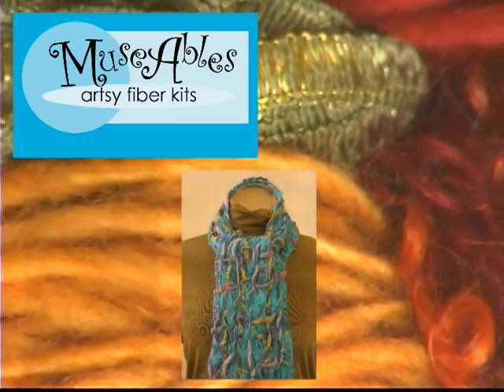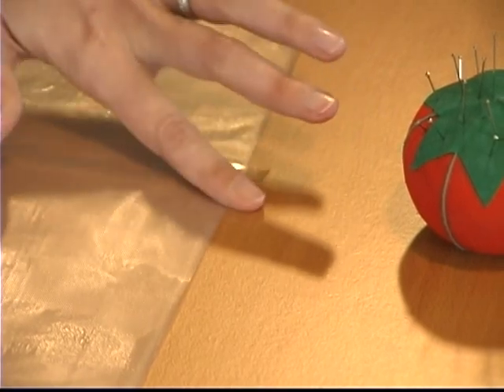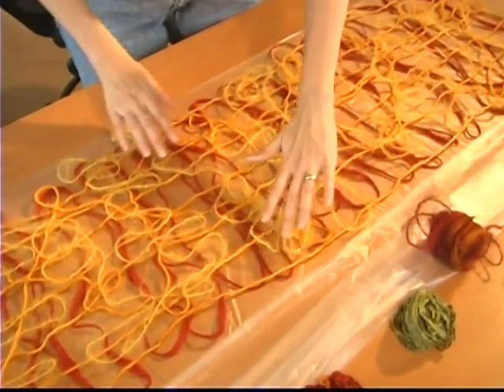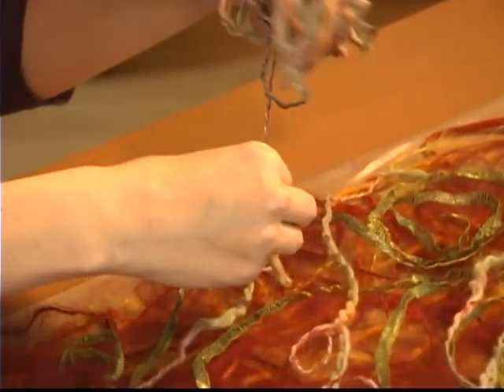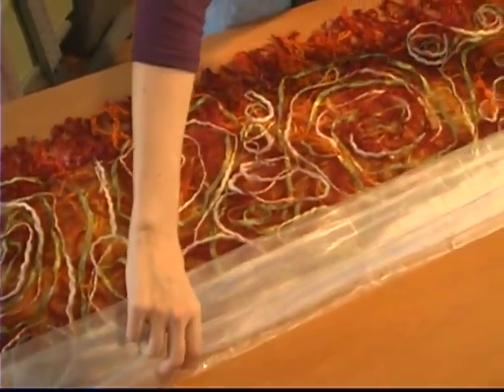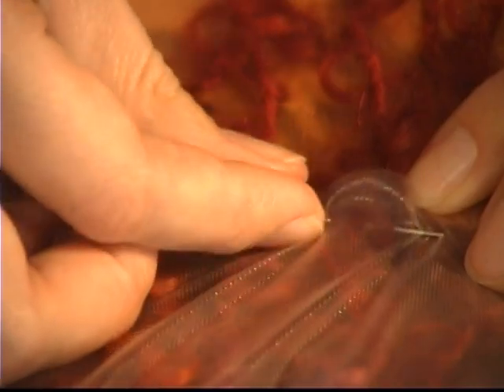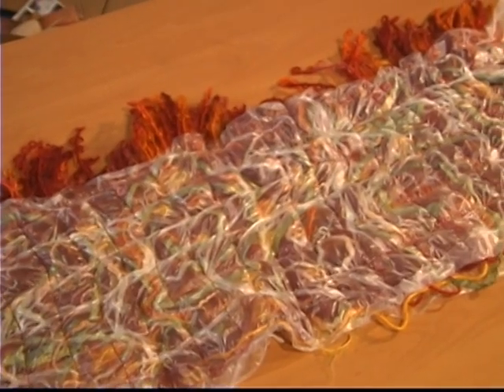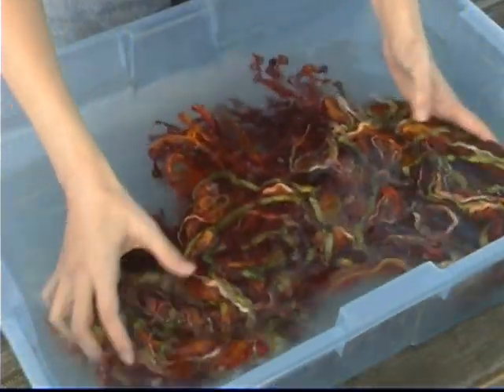MuseAbles Artsy Fiber Kits- Paint with fibers.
Learn to paint with fibers using a process that involves layering fibers and sewing. You have to see it to believe it!